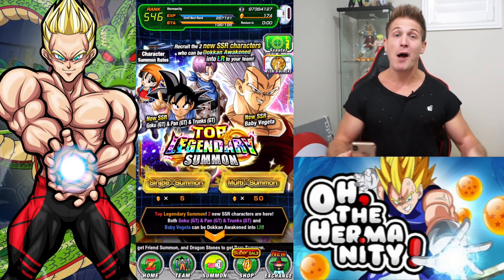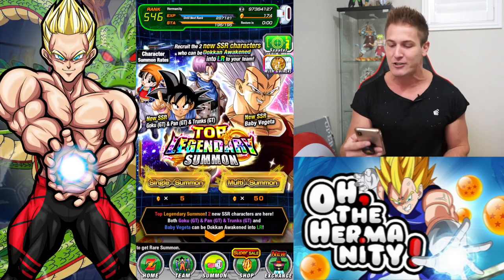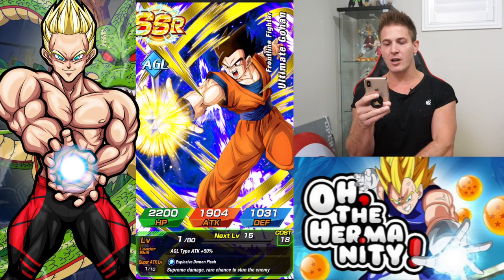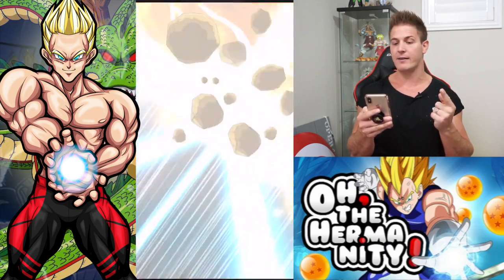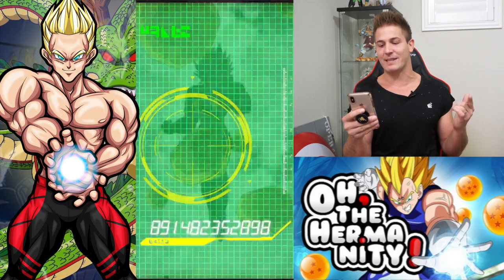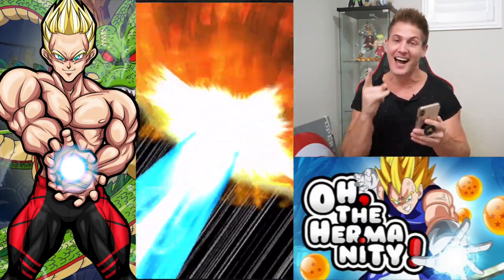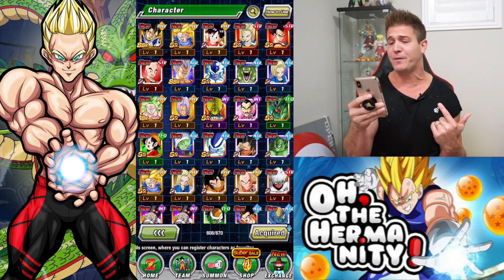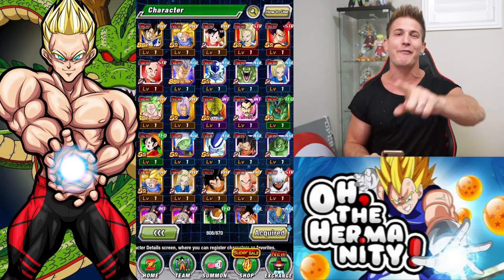DOUBLED FEATURED LR BANNER SUMMONS! CAN WE GET BOTH?! LR BABY & TRIO! Dragon Ball Z Dokkan Battle! D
Give me da BABY!!